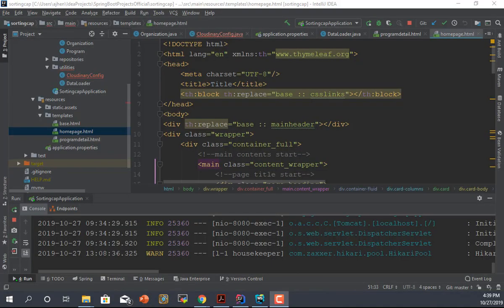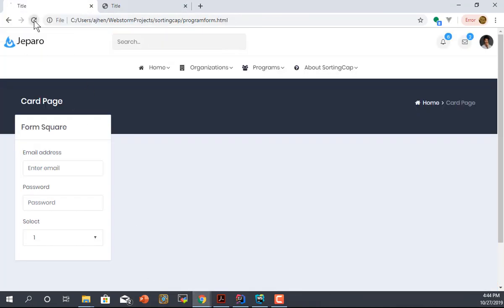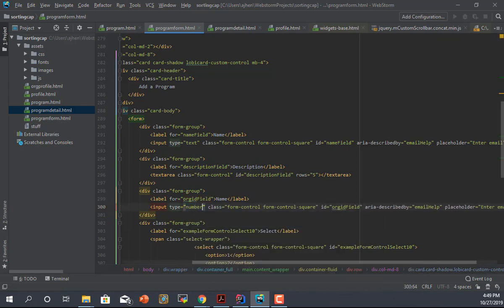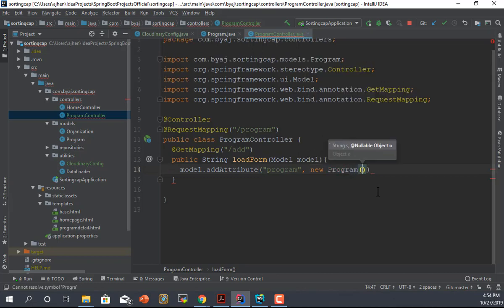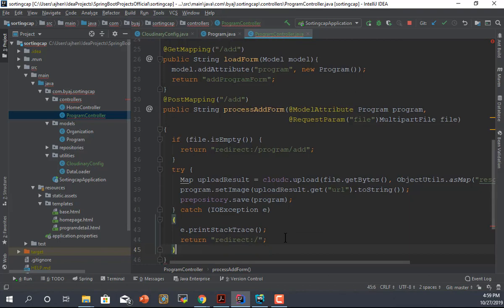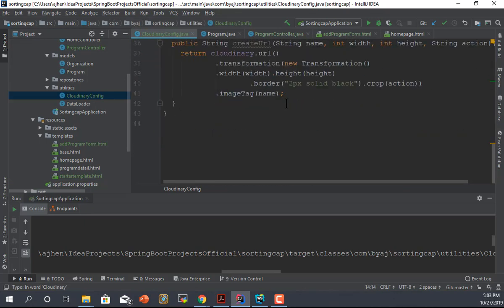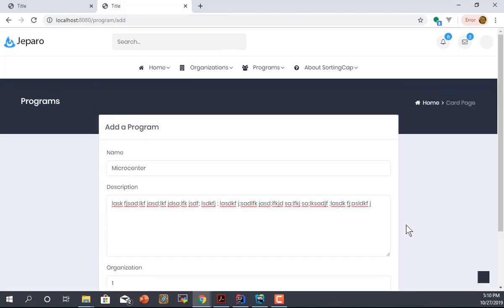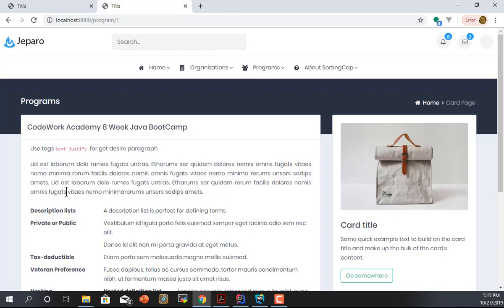Sorting Cap Walkthrough Part V